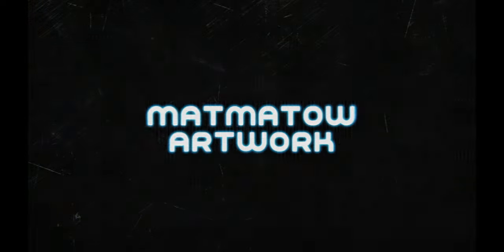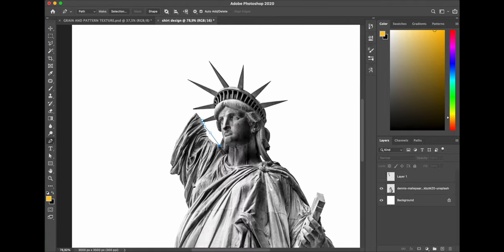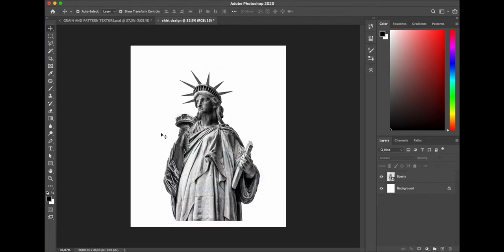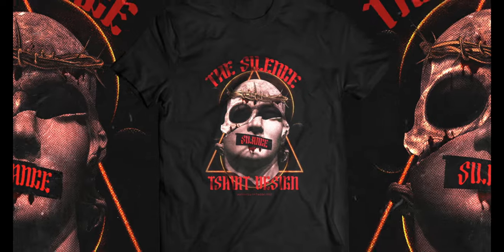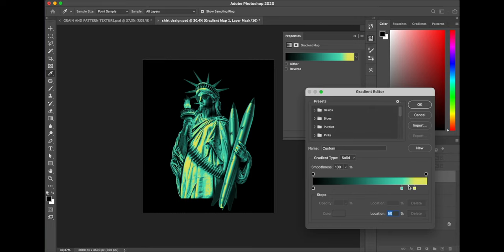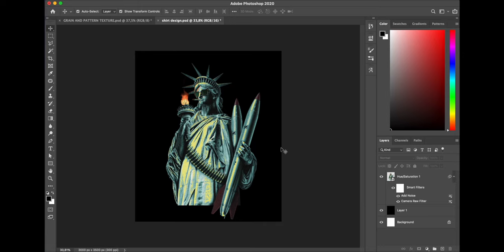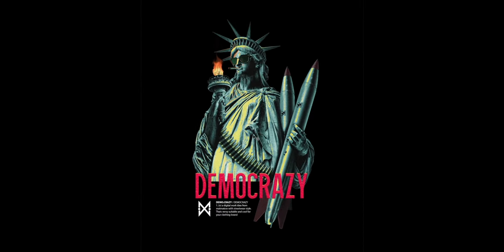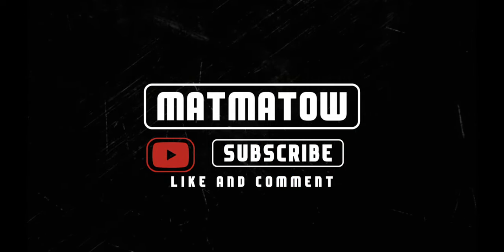Photoshop Tshirt Design For Streetwear Clothing Brand (Process Design)